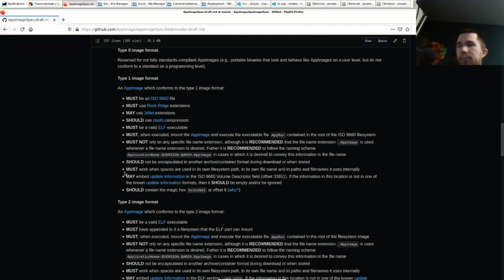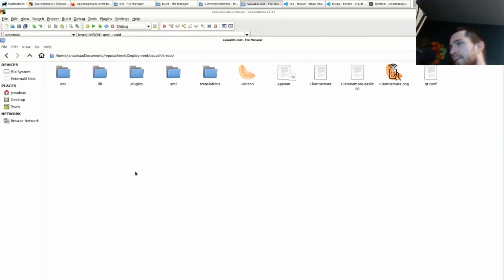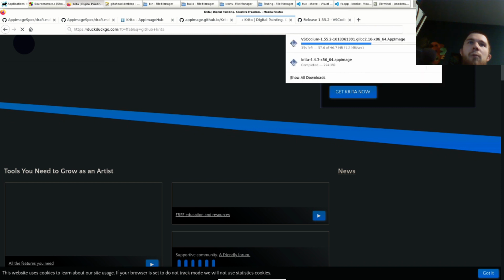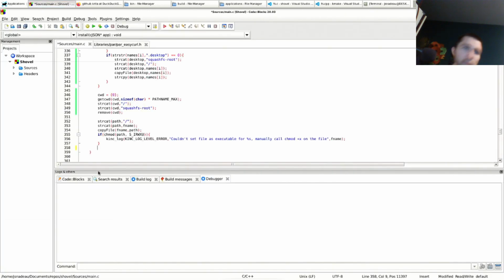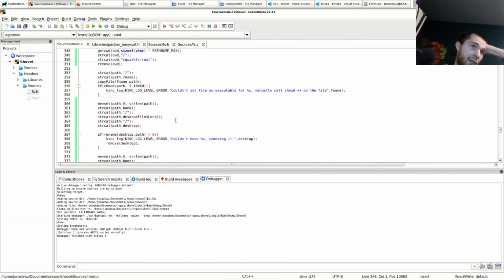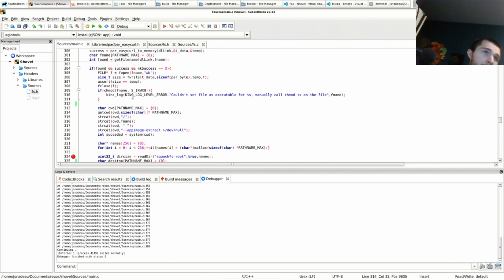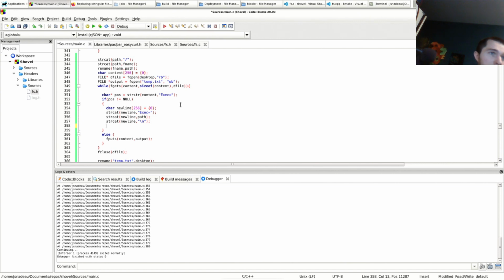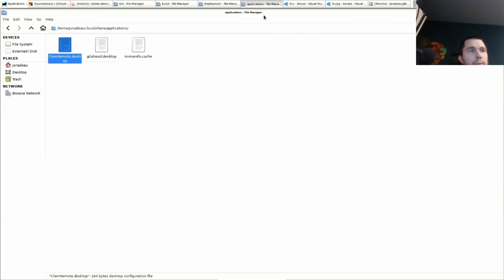Creating Shovel pt6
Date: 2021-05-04